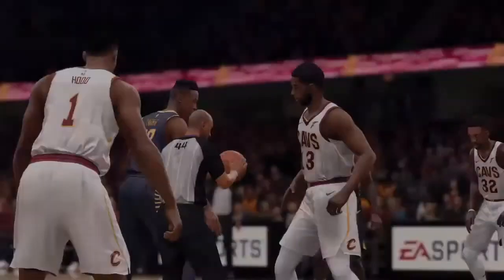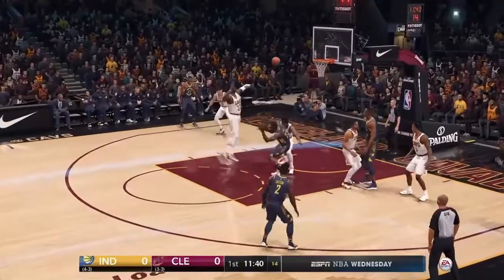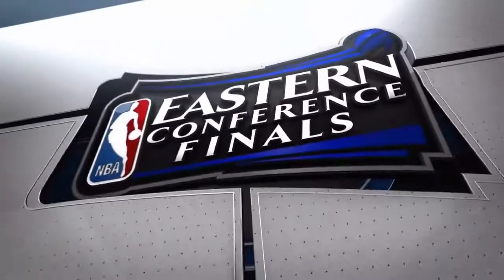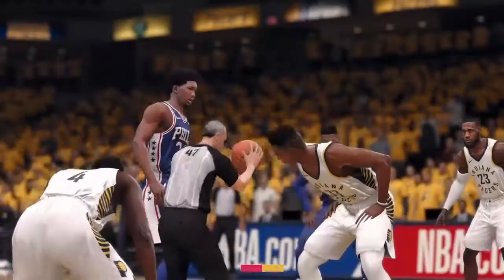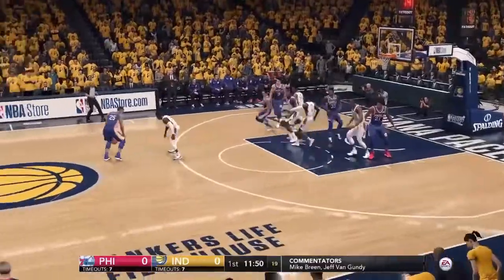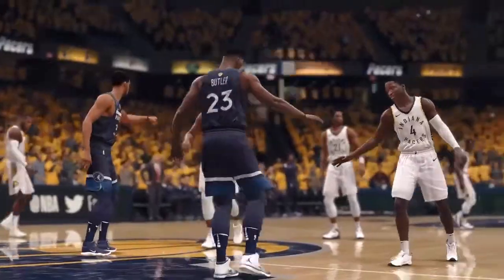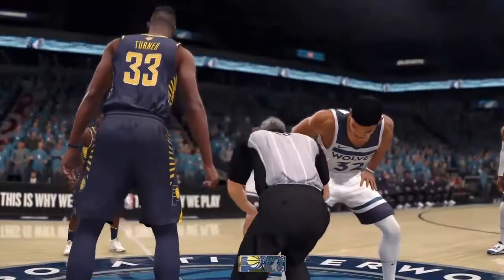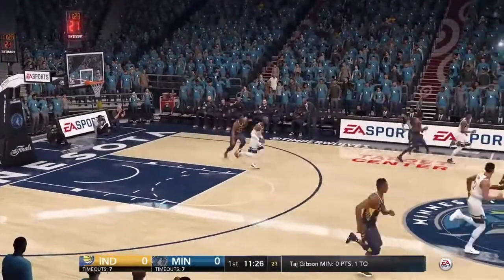Could LBJ Bring A Championship To Indiana? Signing With Pacers NBA LIVE 18 Simulation 2017-18 Season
Could Lebron James Bring A Championship To Indiana? Signing With Pacers NBA LIVE 18 Simulation 2017-18 Season